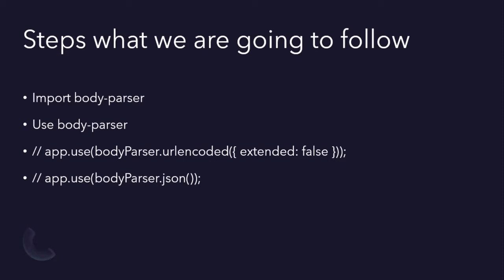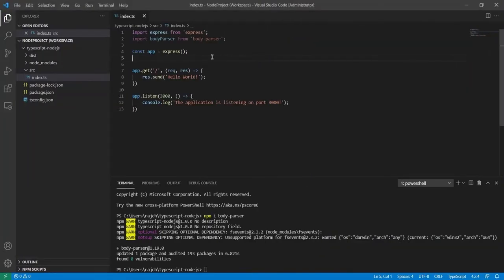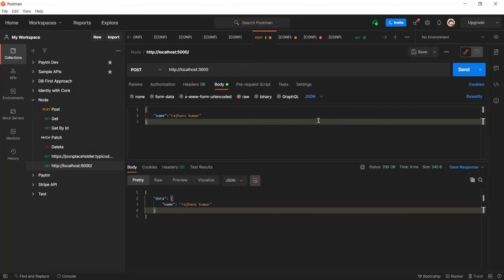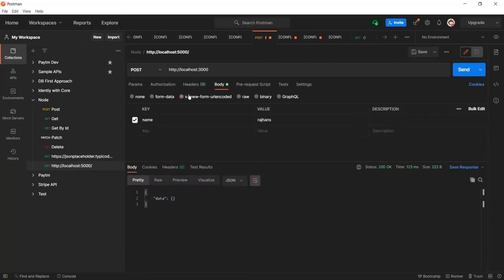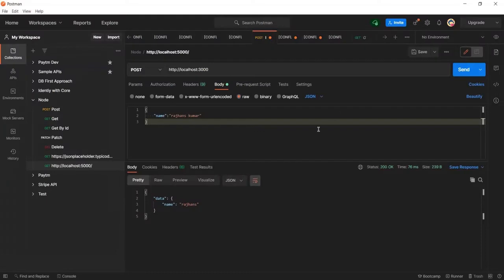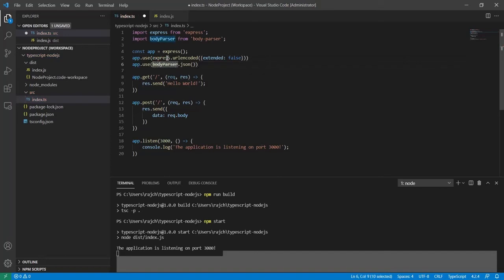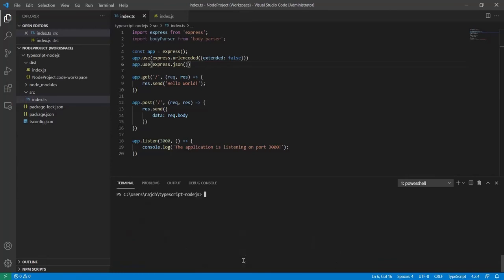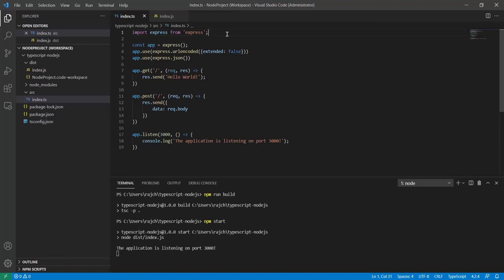Ch 2 - Use Express Body-Parser to Parse Post Requests in Node with TypeScript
Hello Guys, In this video, I am going to talk about how we can create a POST API in Node with Express and TypeScript. I have tried here to use the Body-Parser first but as we know that body-parser is deprecated now in 2021 and then I have used an alternative body-parser express. As of now, it is coming with express js. I have also tried here to explain to use body-parser urlencoded and JSON to parse or receive post requests.

This video tutorial also relates to the below topics:
- body parser express in Node JS & TypeScript
- body parser express query URL
- what does body parser do
- body parser example
- what is body parser in express